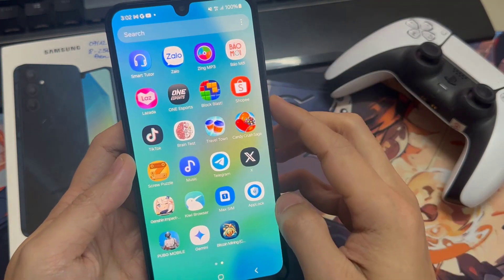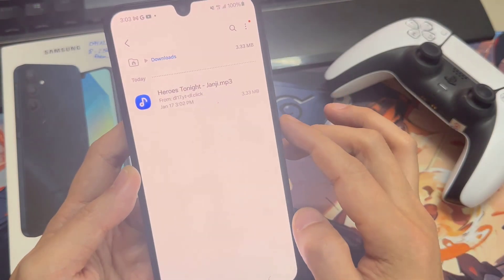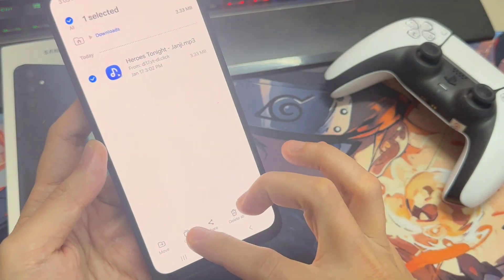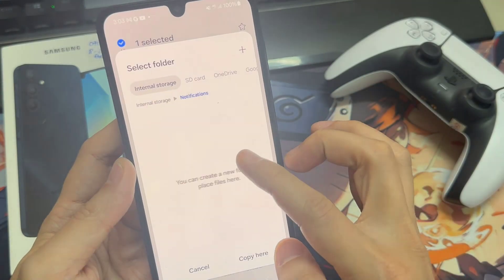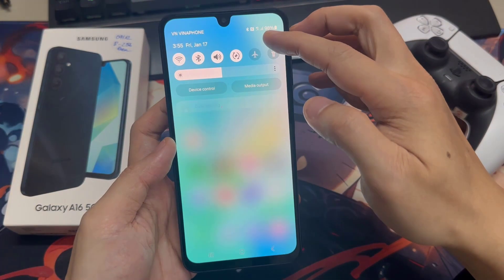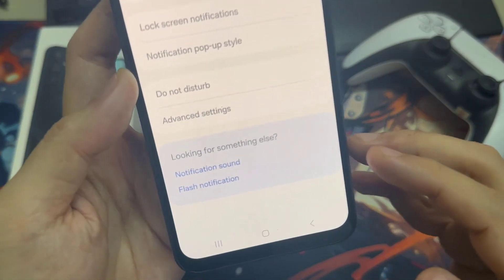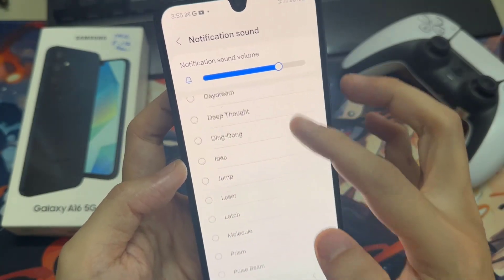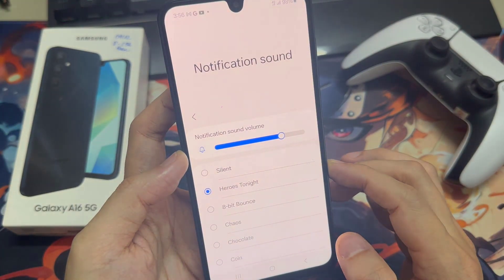Samsung Galaxy A16: How to Set Custom Text Messages Notification Sound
Want your own notification sound for Messages on the Samsung Galaxy A16? In this video, I will show you how easily this can be achieved once you have downloaded your own custom notifications on your device.